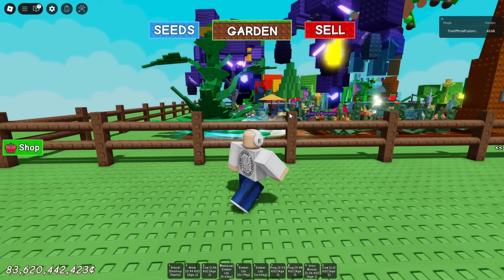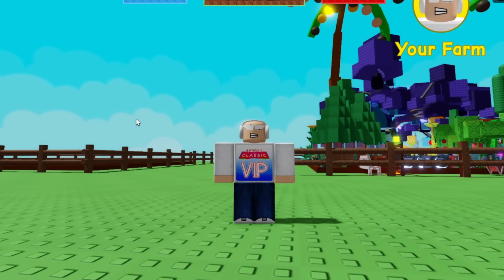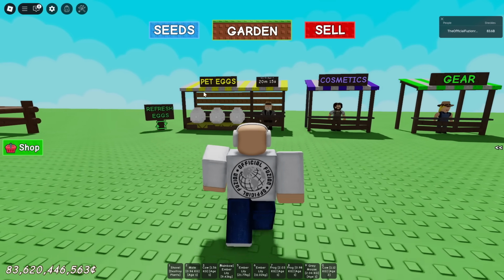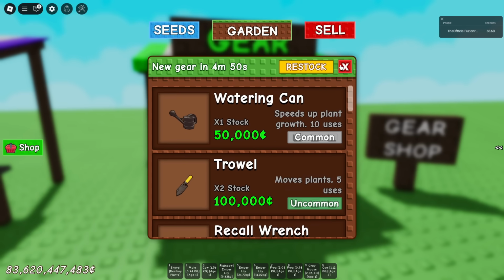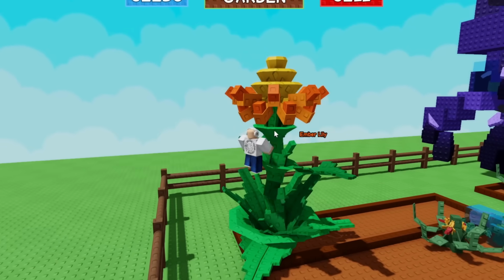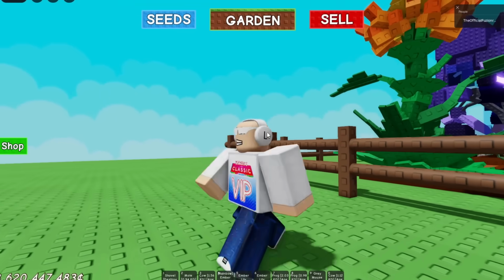HOW TO GET EMBER LILLY SEED!! (all ways) in Grow a Garden ROBLOX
How to get the EMBER LILY SEED in Grow a Garden Roblox!